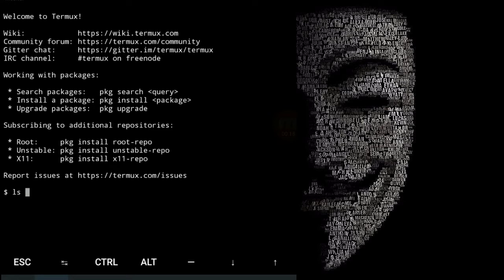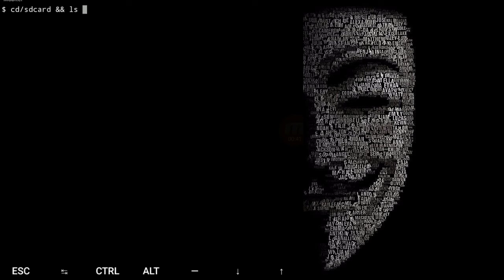Termux මූලික විධාන ගැන දැනගමු | Basic Commands | Termux Sinhala Tutorials Episode 02 |SL Android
In this video, we're going to be going over the basic commands available in the Termux Android app. These commands will be extremely useful for anyone who is looking to hack their Android devices, or just general manage their device.

If you're looking to learn more about the Termux Android app, or just want to brush up on your basic commands, then watch this video! We'll be going over all the commands available in this app, and how to use them to your advantage. From setting up a custom keyboard to hacking your Android device, this video is sure to help!

SL Android
Termux sinhala tutorials

termux basic commands.

Termux Commands Basics to Advanced- Android  Commands,